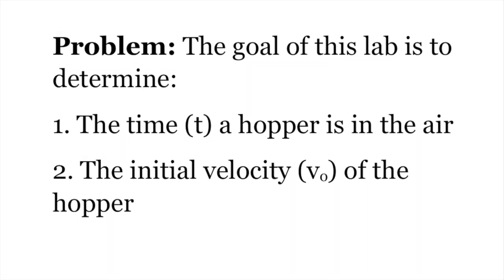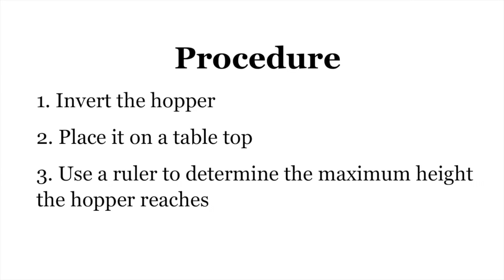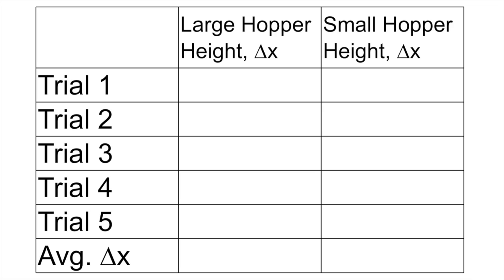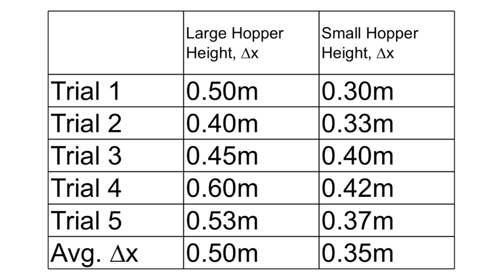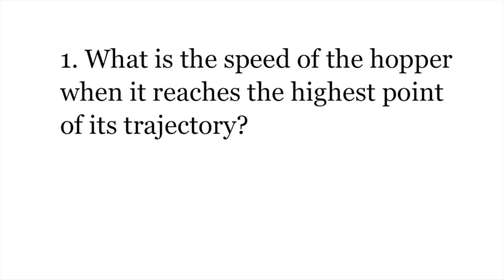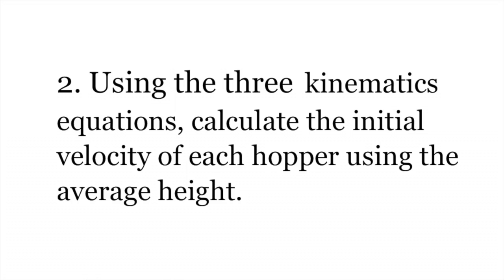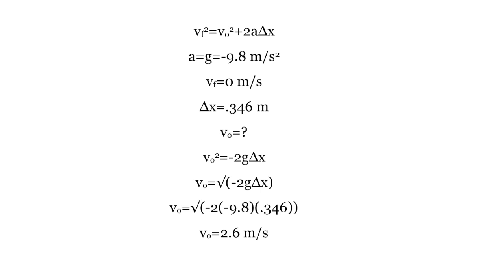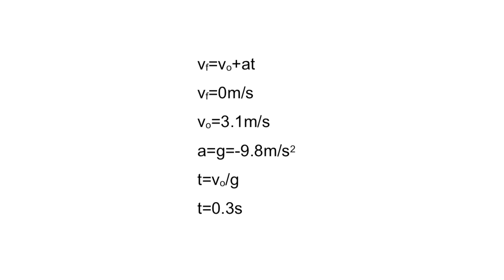PSI Kinematics Hopper Lab for Teachers